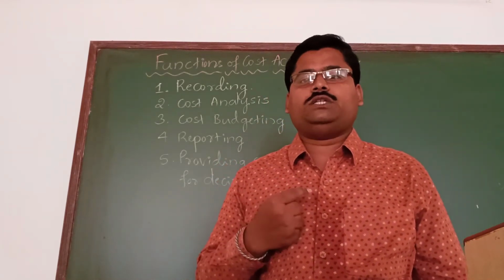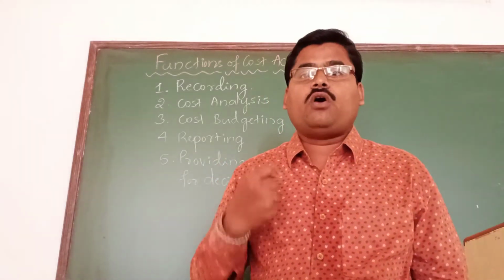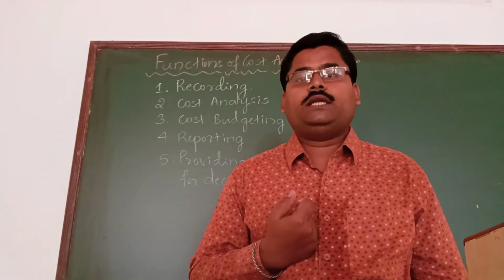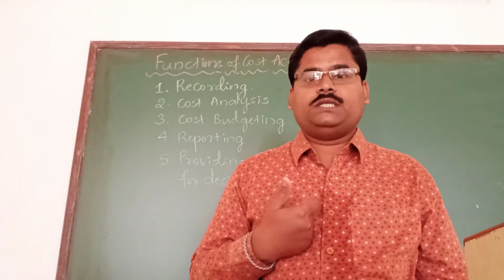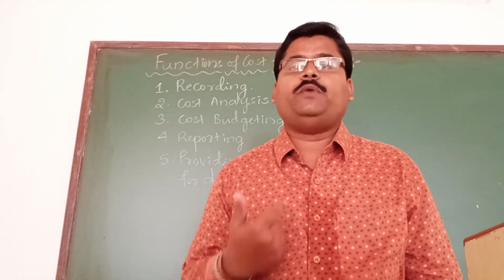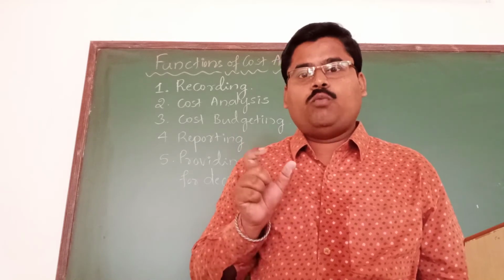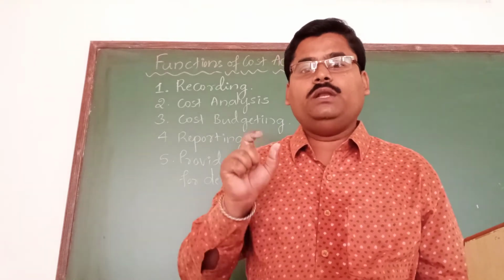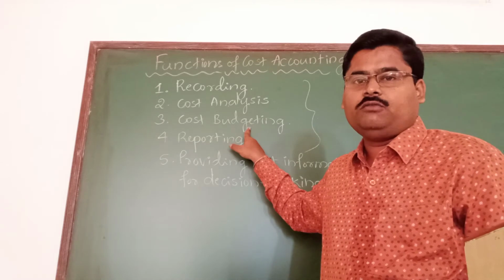Functions of Cost Accounting